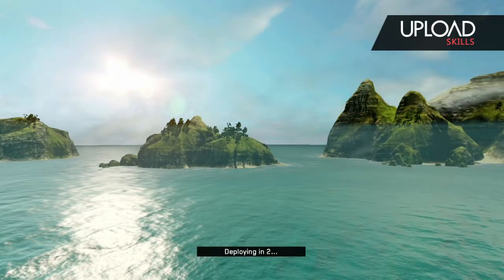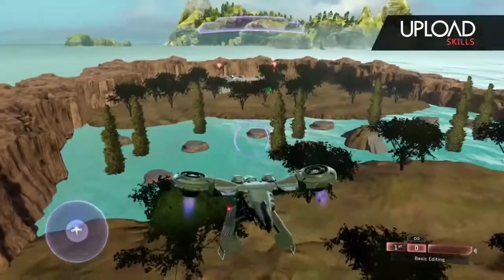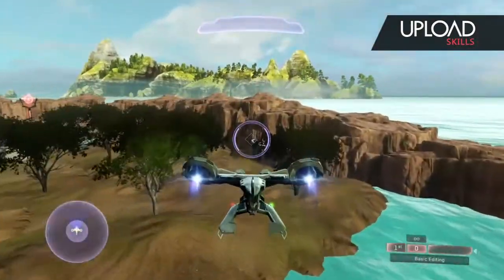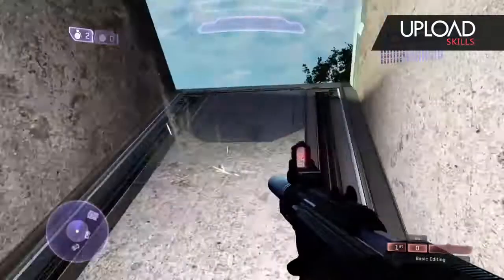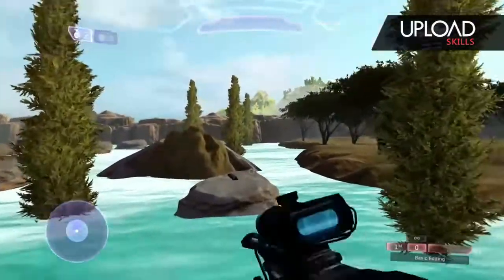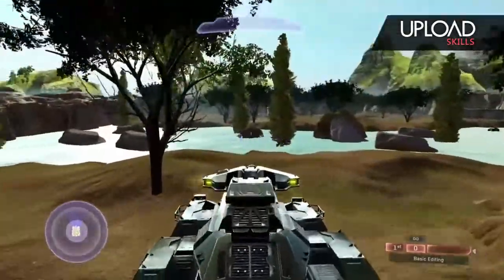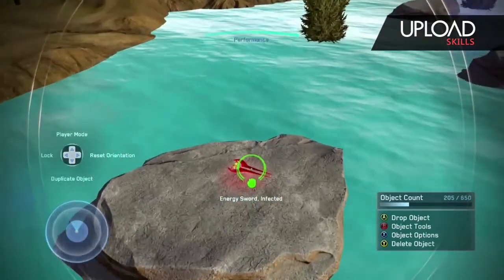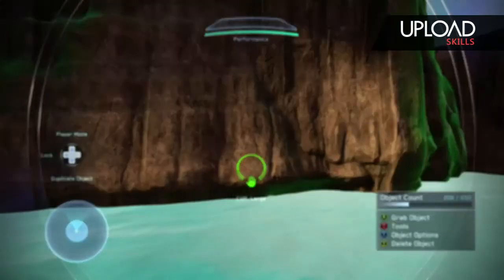Halo MCC Forge